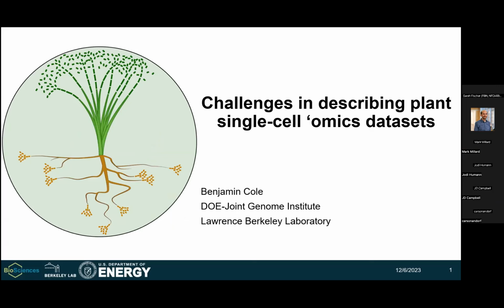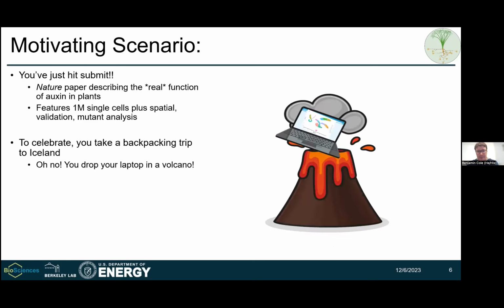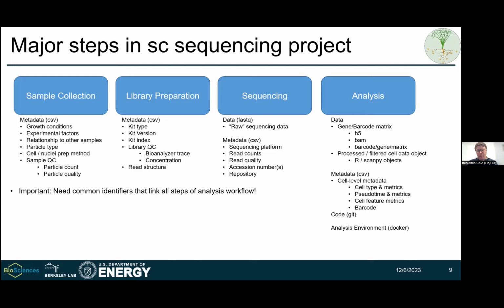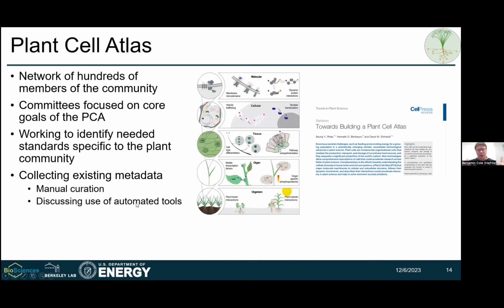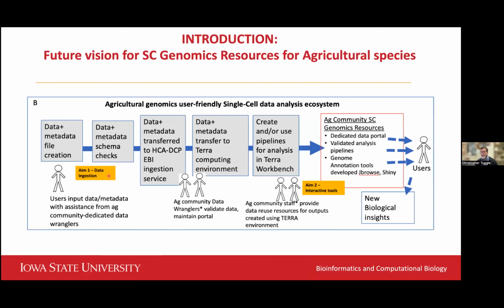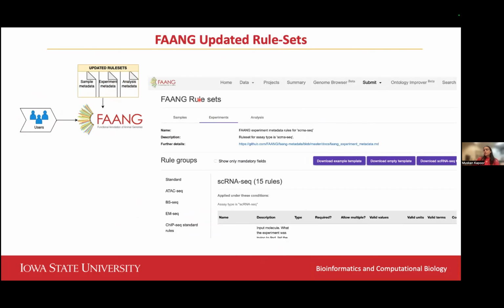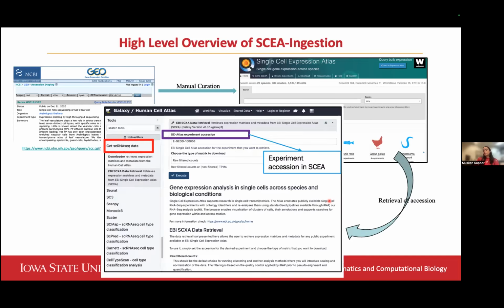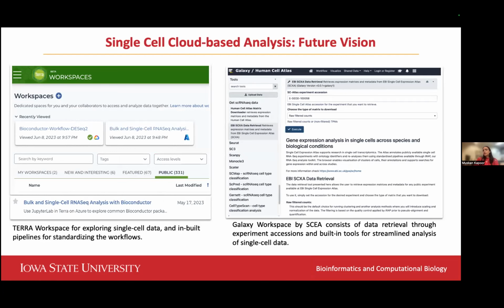scRNA Biocuration in plants and livestocks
This webinar will feature two presentations from:

Speaker: Benjamin Cole (Joint Genome Institute)
Talk Title: "Data management considerations for plant single-cell genomics."

Abstract: While plants have arrived on the single-cell scene relatively late, the number and complexity of plant single-cell datasets have exploded over the past four years. With that massive increase in data has come a pressing need to ensure accurate documentation of the experimental provenance of plant single-cell datasets, not only for reproducibility but also for reusability in meta-analyses. During this presentation, I will discuss the current state of plant single-cell research as well as the most common practices for data storage. I will also argue for the need for better standards in the field, and what that could potentially enable.

Speakers: Christopher Tuggle (Iowa State University) & Muskan Kapoor (Iowa State University)
Talk Title: "Single-Cell genomics data incorporation into agricultural G2P research by building a FAIR data ecosystem."

Abstract: We will describe a pilot-scale project to determine if our current metadata standards for livestock and crops can be used to ingest scRNAseq datasets in a manner consistent with HCA DCP standards and if established resources (e.g., Terra) can be used to analyze the ingested data. Currently, the most comprehensive data ingestion portal for high throughput sequencing datasets from plants, fungi, protists, and animals/humans is Annotare (located at EMBL-European Bioinformatics Institute). For agricultural animal datasets, another EMBL-EBI portal, the FAANG portal, has been developed. scRNAseq data/metadata can be submitted to FAANG using a semi-automated process. We have extended this tool for scRNAseq data so that files can be validated using the HCA DCP metadata and data validation service. These files are incorporated using EMBL-EBI’s HCA DCP ingestion service and transferred to Terra for further analysis. We will also describe a Shiny-based web application, implemented in R and called Shiny-PIGGI, for the single cell-level transcriptomic study of pig immune tissues and peripheral blood mononuclear cells, which will be an important resource for improved annotation of porcine immune genes and cell types We intend to further build upon these existing tools to construct a scientist-friendly data resource and analytical ecosystem to facilitate single cell-level genomic analysis through data ingestion, storage, retrieval, re-use, visualization, and comparative annotation across agricultural species.